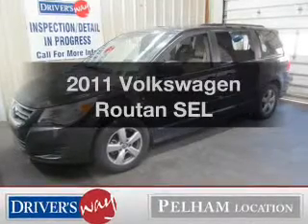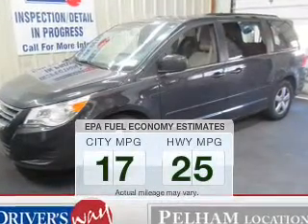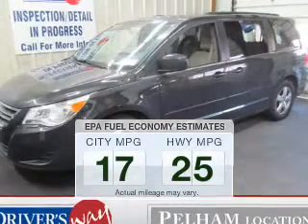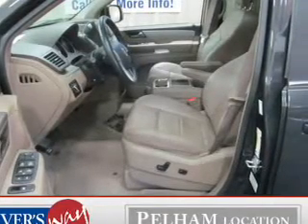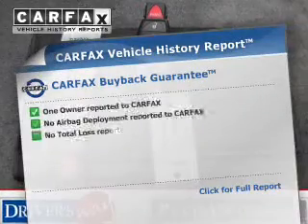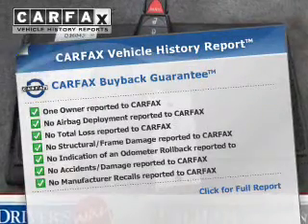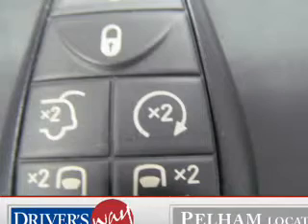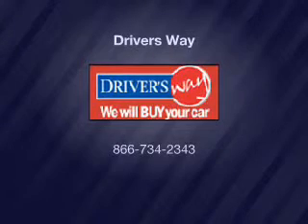2011 Volkswagen Routan - Pelham AL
Year: 2011
Make: Volkswagen
Model: Routan
Trim: SEL
Engine: 3.6 liter 6 cylinder 24 valve
Transmission: 6-Speed Automatic
Color: Gray
Mileage: 38483
Address:
100 Drivers Way